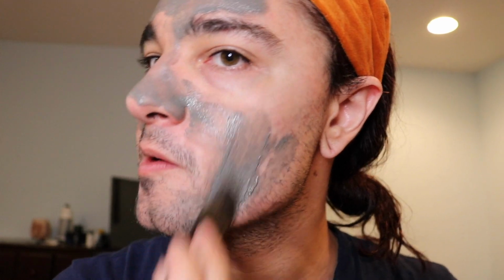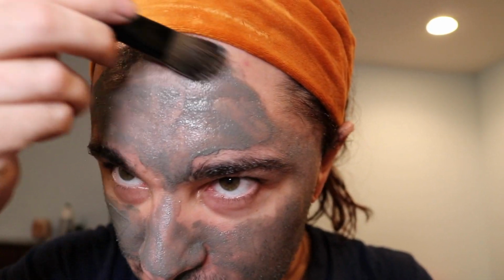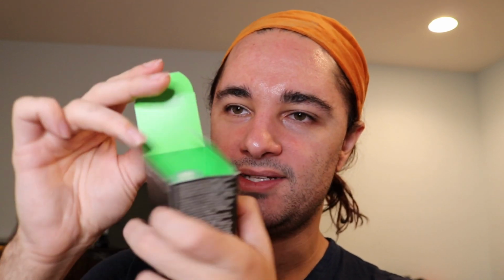Dermalogica Charcoal Rescue Mask & Naturganics Eye & Night Cream Review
Day 8- Im doing an exfoliating charcoal mask from dermalogica and using the body shops naturganics night and eye cream. The mask is like a thick clay and as it hardens it tightens. Typically I add a bit of the oil to soften it and make it easier to wipe off. It has a bit of an odor but that is the sulphur that helps to kill the acne bacteria. In addition the body shop use to have a different life called naturganics. This was the old school drops of youth line. I decided to try the eye cream because well why not! and I liked the night cream because it spread on easy and absorbed in without leaving a thick layer that gets into pillows. The eye cream however was tricky to put on and spread way farther then where you put it.